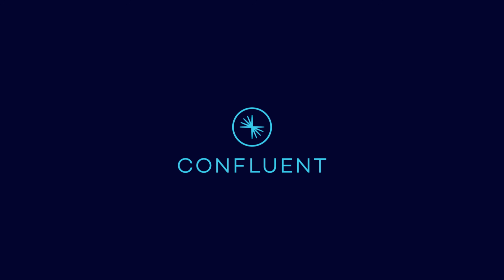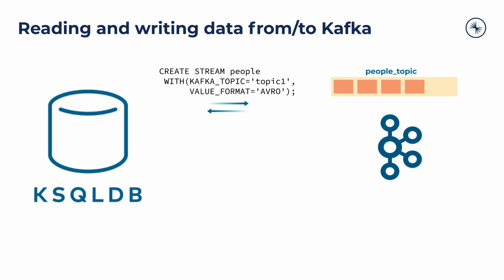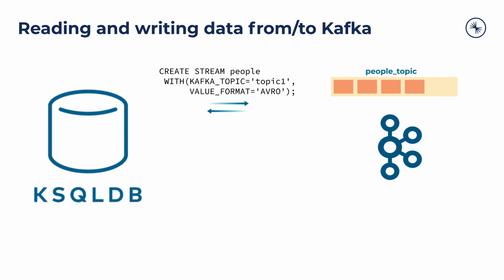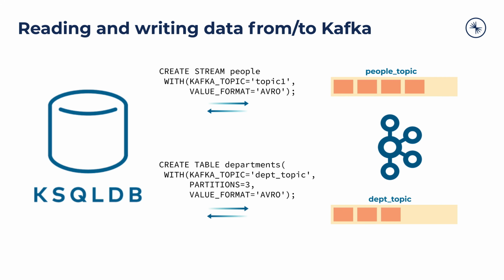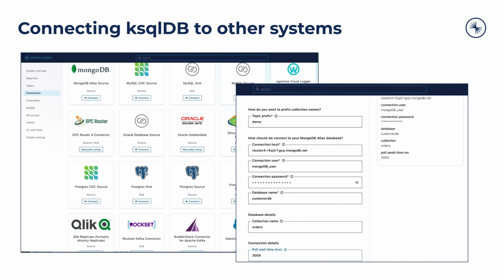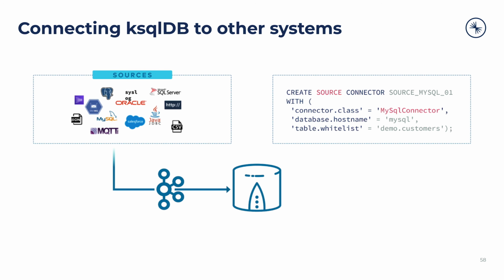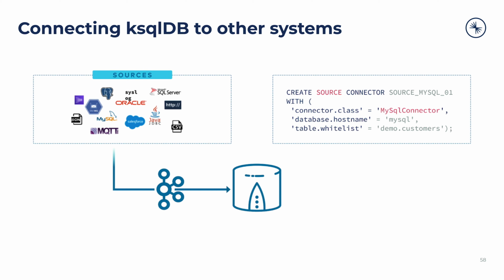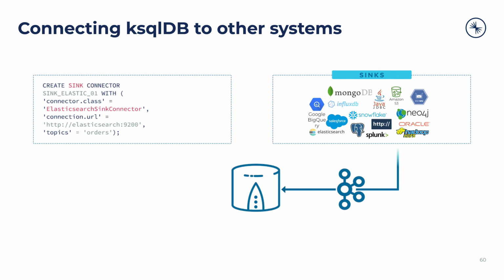ksqlDB 101: Creating, Exporting, and Importing Data Streams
| ksqlDB is an event streaming database, but where are those events streaming from, and where are they streaming to? This video answers these questions and shows just how easy it is to get data into and out of ksqlDB.